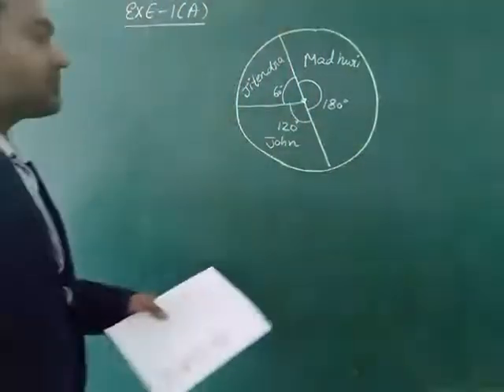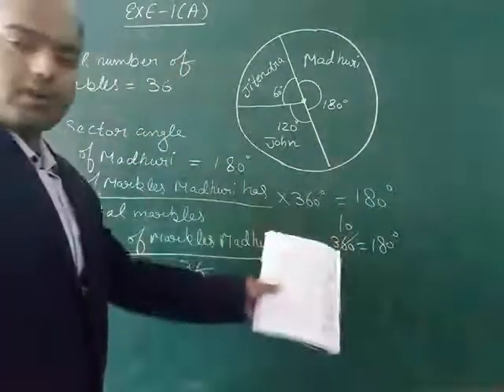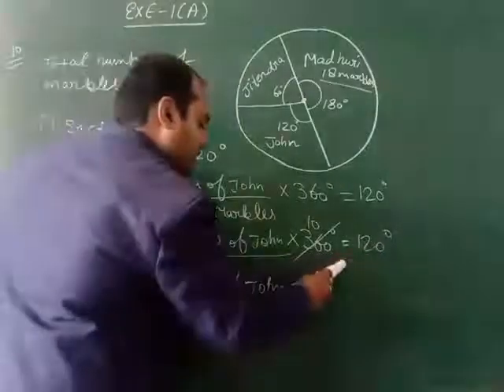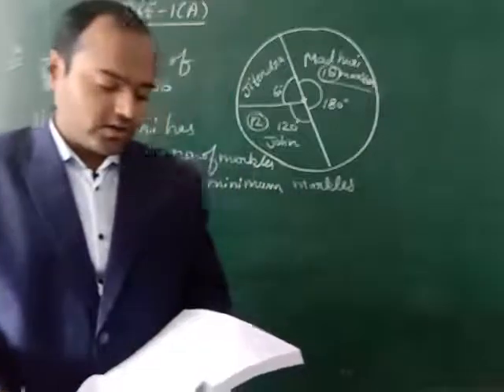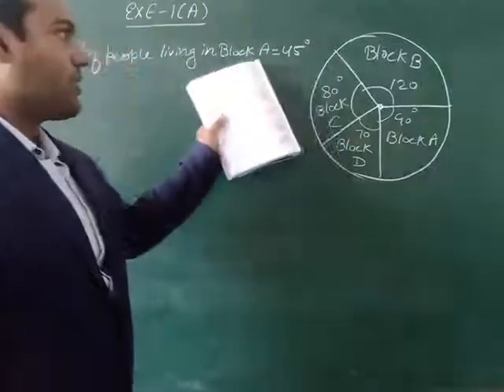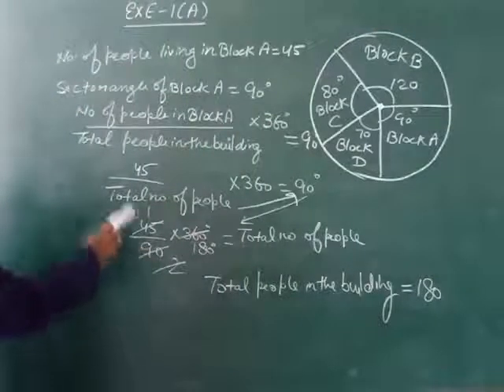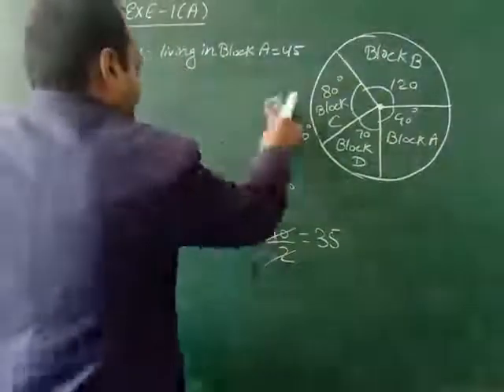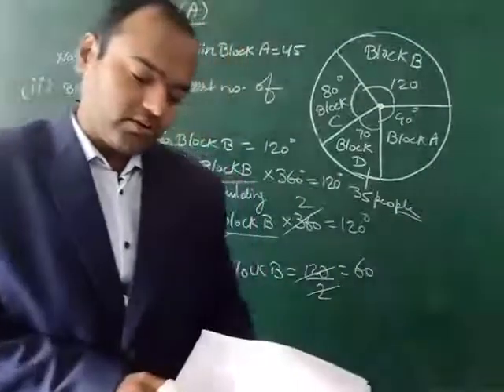Class 8 maths-Ex 1a pie chart(part2)